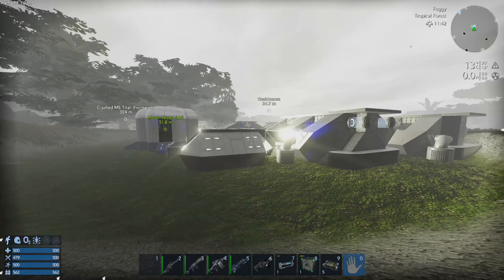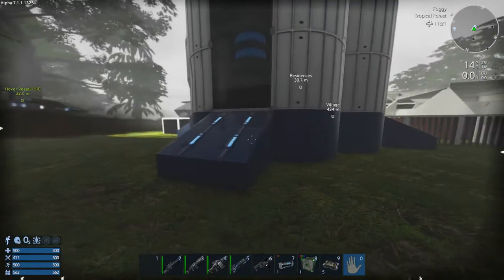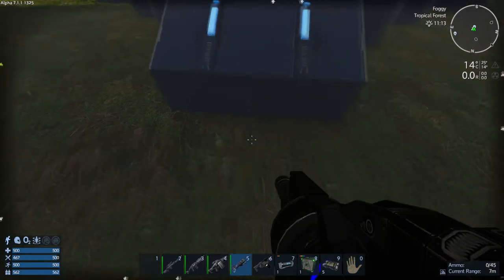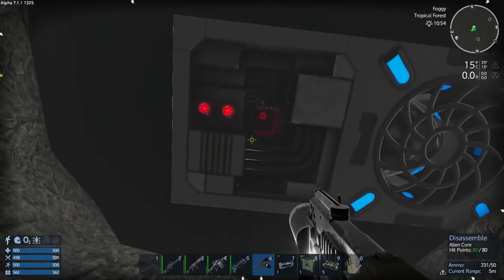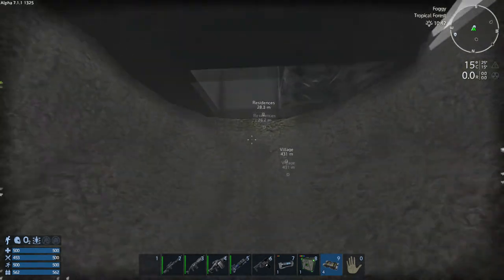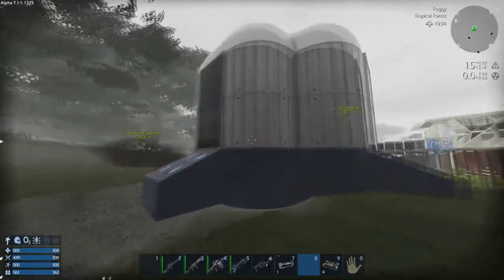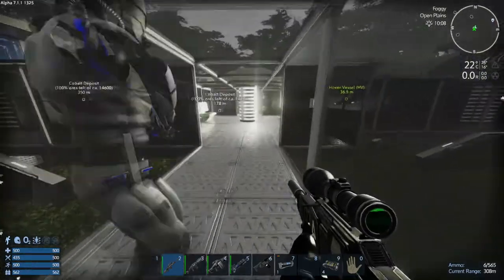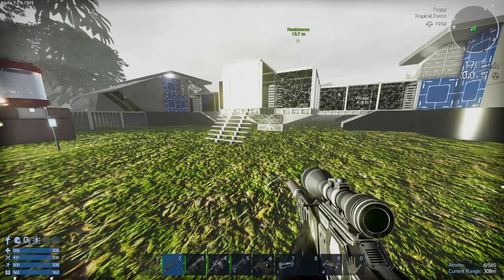Residential complex core location in Empyrion Galactic Survival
In this video I show you how to quickly locate the core of the Residential complex, and replace it with your own in order to take control of the structure. All with minimal destruction to the rest of the complex.